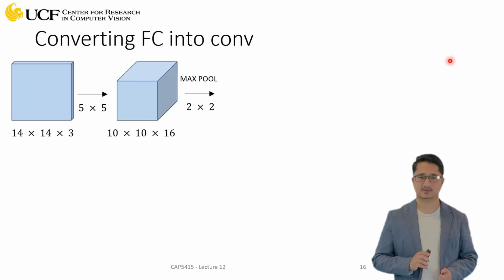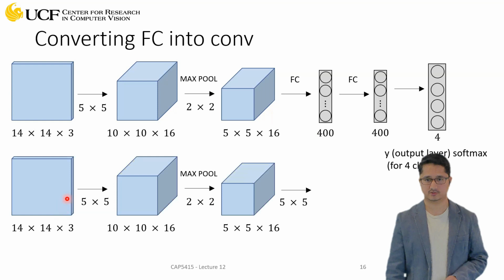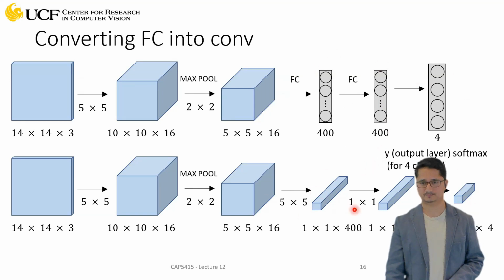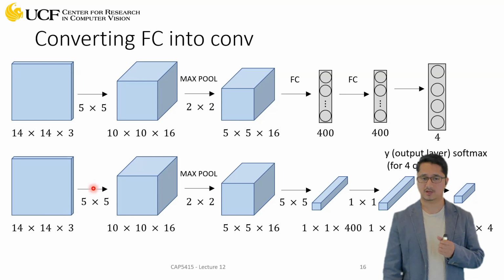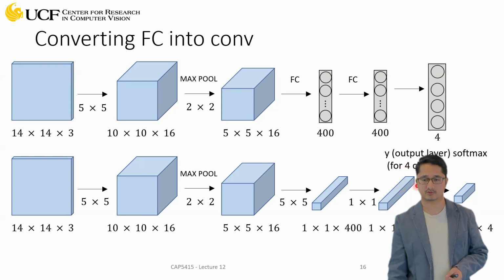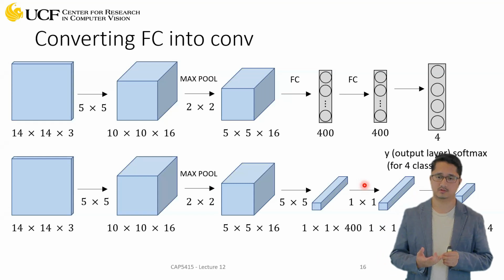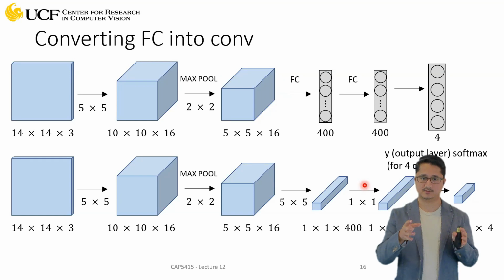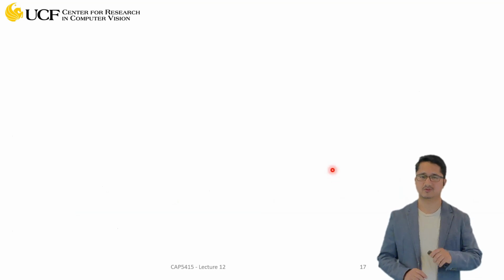Lecture 12.3 - Classification II [Converting Fully Convolution to Convolution]